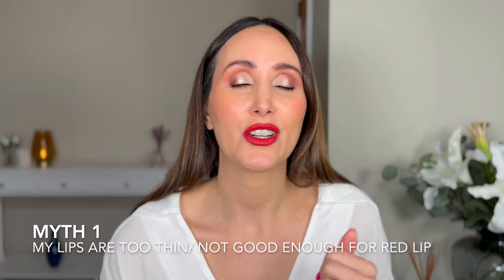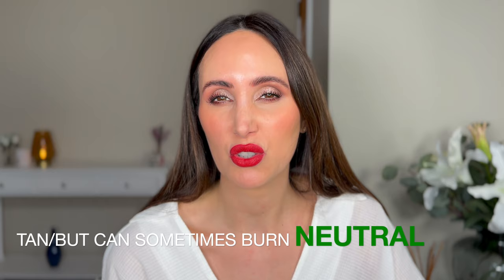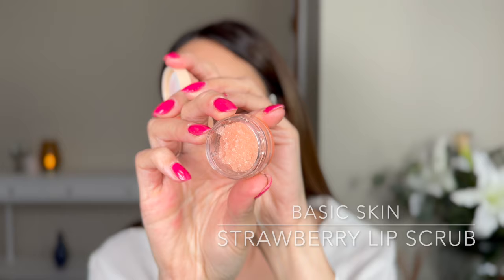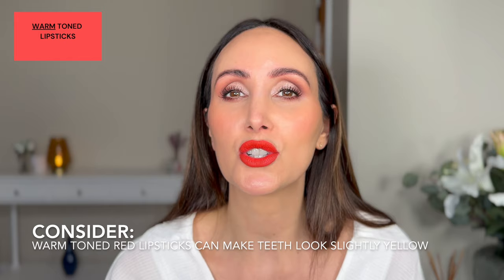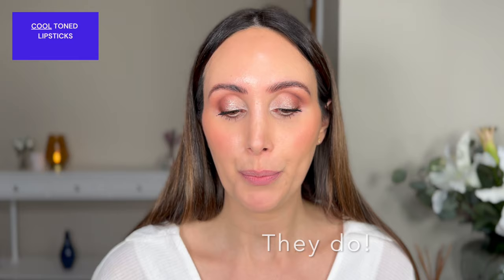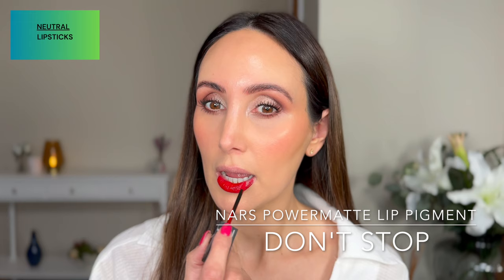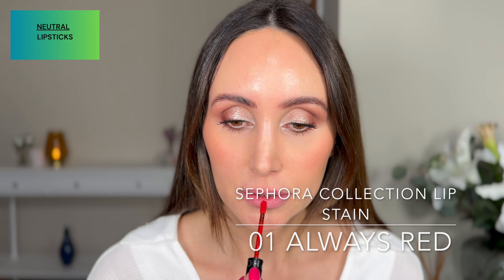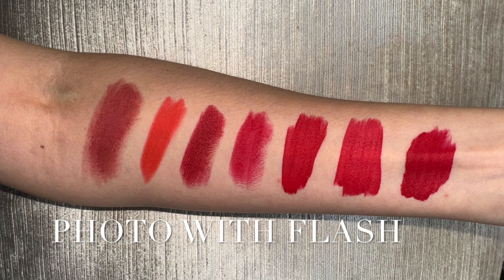Red Lipstick Will Suit You! How To Choose Your Perfect Red Shade!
Hi everyone, today I will be sharing some tips on how to find your perfect red lipstick shade! I will be talking about red lipstick undertones and how they can match with your own skin undertone. I believe that there is a perfect red lipstick out there for everyone and I would love to help you find yours!

Love

C xx

FACE:
Nars Light Reflecting Foundation: Shade Patagonia

Charlotte Tilbury Beautiful Skin Sun-Kissed Glow Bronzer: Shade 2

Nars Afterglow Liquid Blush: Shade Dolce Vita

Charlotte Tilbury Beautiful Skin Concealer: Shade 6

Givenchy Prisme Libre - Shade 2

Huda Beauty Easy Bake Powder- Poundcake

EYES:
Pat McGrath Bijoux Brilliance- Starstruck Splendour and Mothership X (Moonlit Seduction)

Charlotte Tilbury Pillow Talk Push Up Lashes Mascara

Rimmel Scandal-eyes Eye Liner: Black

Glossier Brow Flick- Shade black

Elf Brow Lift- Clear

LIPS:
Lipsticks used in order:

Nars Velvet Lip Pencil: Shade Red Square

Charlotte Tilbury Matte Revolution: Shade ‘Walk of No Shame’

Mac Retro Matte Lipstick: Shade Ruby Woo

Mac Matte Lipstick: Shade Russian Red

Nars Powermatte Lip Pigment: Shade Don’t Stop

Sephora Collection Cream Lip Stain: Shade 01 Always Red

STILA Stay All Day Liquid Lipstick: Shade Beso

My Skin Information:
Age 41 with normal to dry skin. Light/medium olive skin with muted warm undertones.

TIMECODES ⏰
00:21 Myths surrounding red lipsticks
03:00 Skin Undertone test 1
03:28 Skin Undertone test 2
03:52 Skin Undertone test 3
04:15 Matching skin undertones with red lipstick undertones
06:13 Prepping for red lipstick
07:43 Nars Velvet Lip Pencil: Red Square
09:52 Charlotte tilbury: Walk of No Shame
12:51 Mac Ruby Woo
15:21 Mac Russian Red
17:54 Nars Powermatte Lip Pigment: Don’t Stop
19:40 Sephora Cream Lip Stain: 01
21:39 Stila Stay All Day Liquid Lipstick: Beso
23:57 Swatches
25:19 Final Thoughts